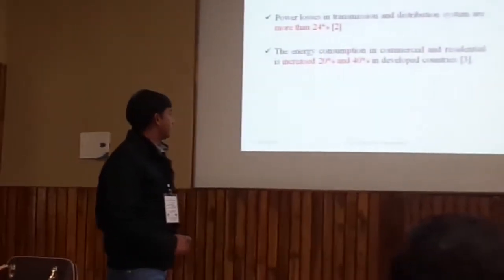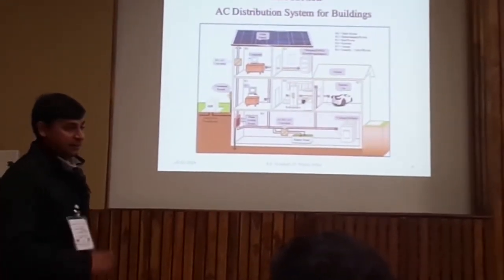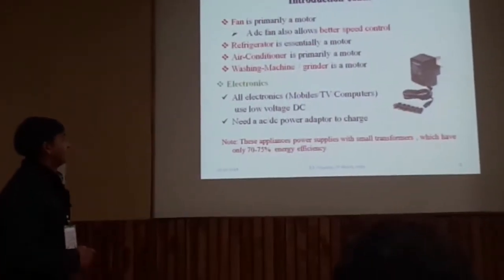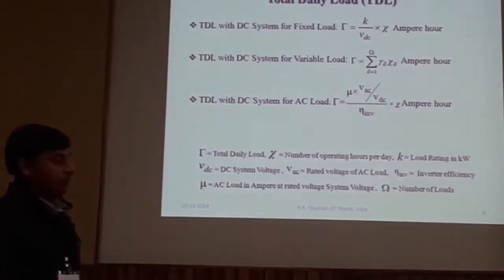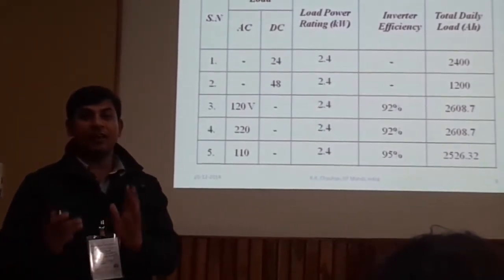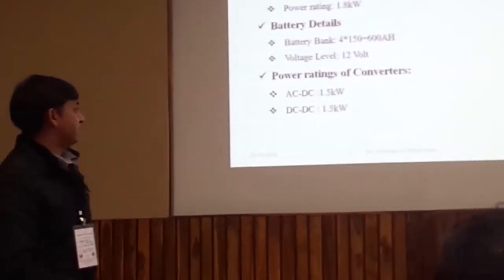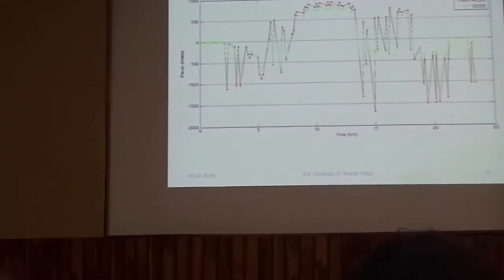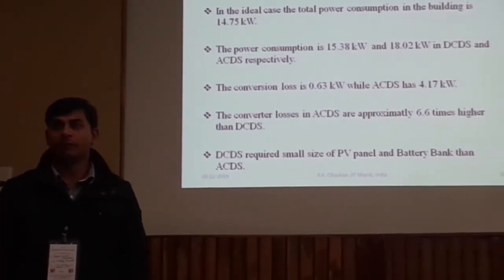DC Microgrid for Residential Building (Home)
Analysis of DC distribution system for Residential Building, AC Distribution system for a House, reduced conversion stages, convert loss, small energy consumption, pv battery based system with electric vehicles